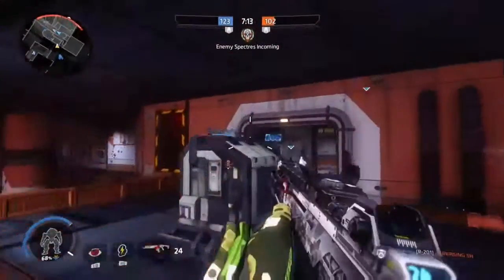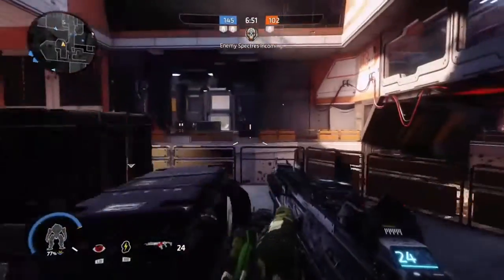Wich is better R-201 or Flatline Titanfall 2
Titanfall 2 is so good you should get it my Xbox one name is xXWhiteWolfXx09. 😊